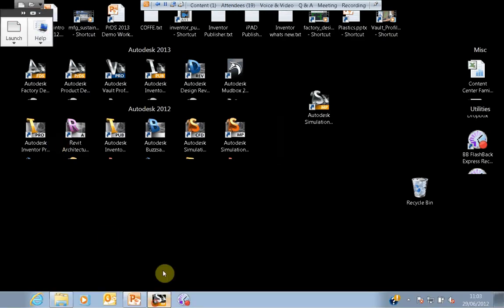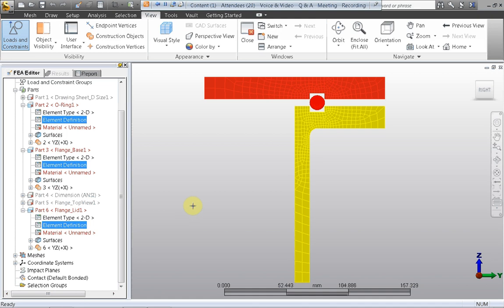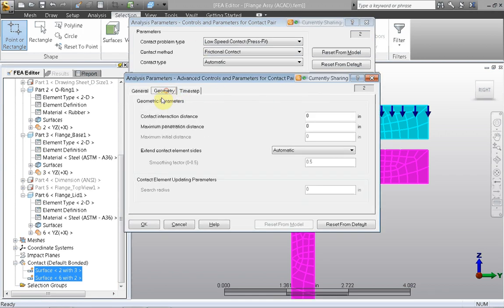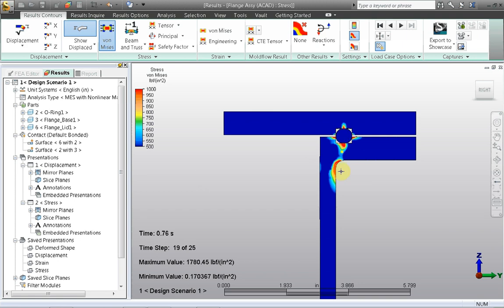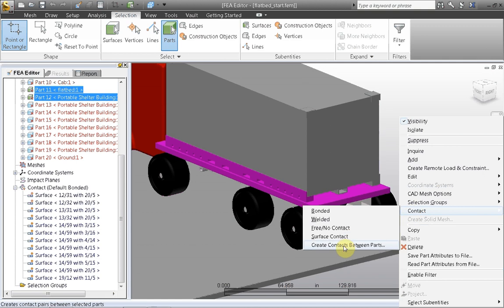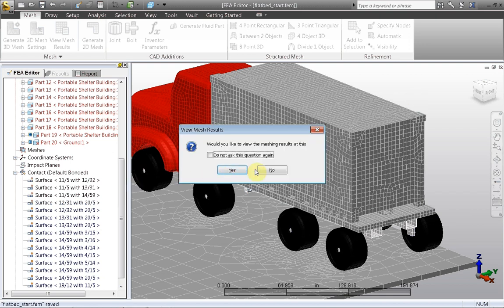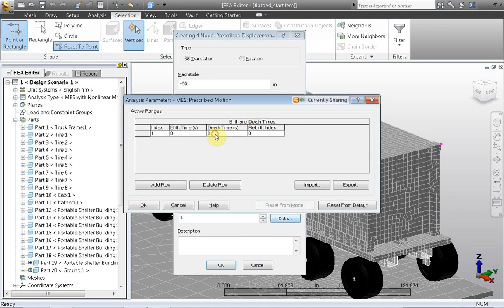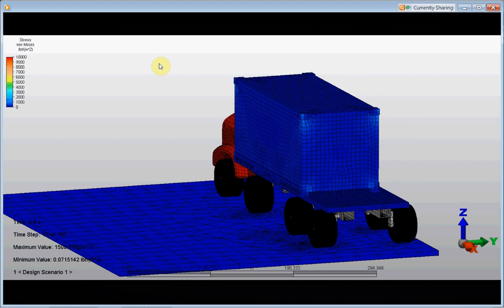Autodesk Simulation Mechanical 2013 - Mechanical Event Simluations (MES)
Autodesk Simulation Mechanical 2013 - Mechanical Event Simulations
2D Seal Closure
3D Truck Container drop test